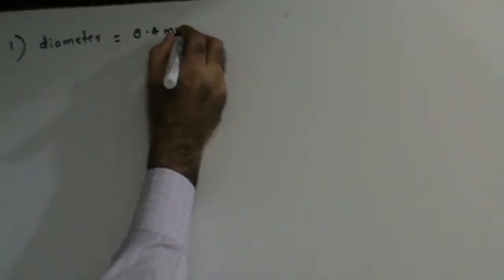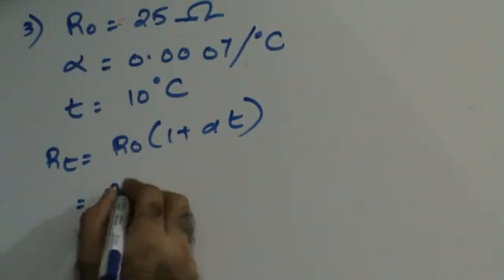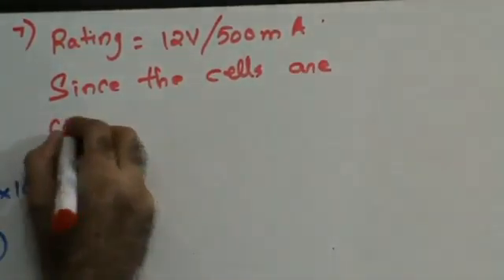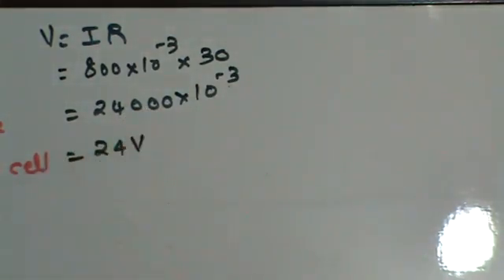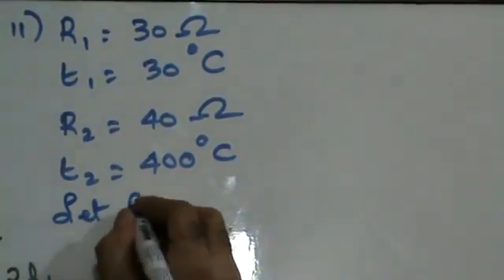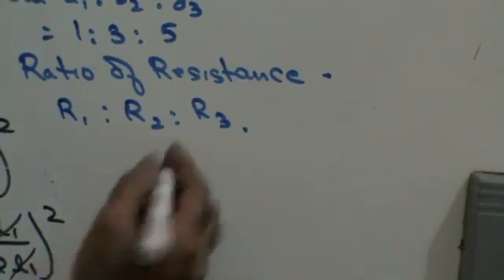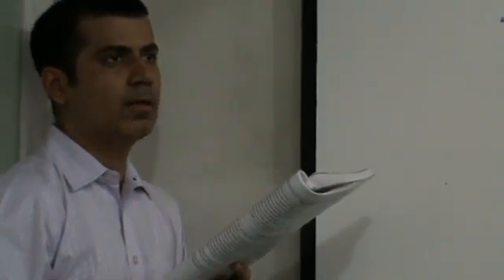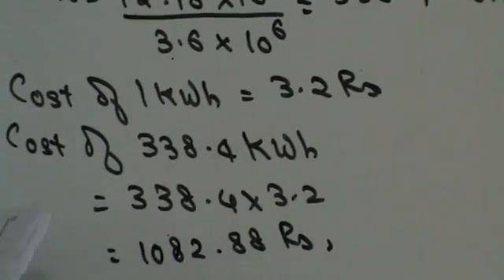11 phy current electricity 2